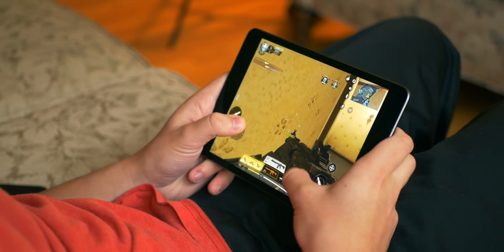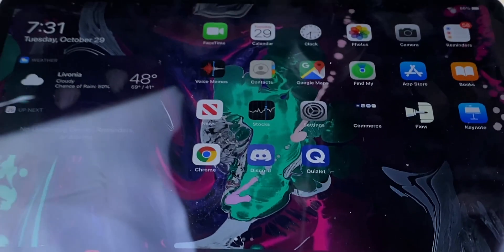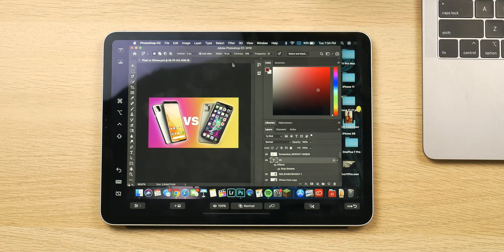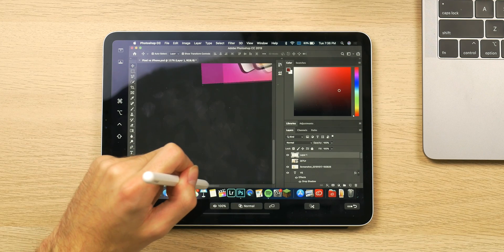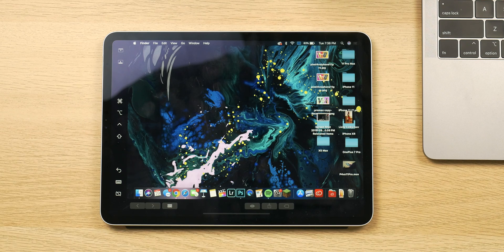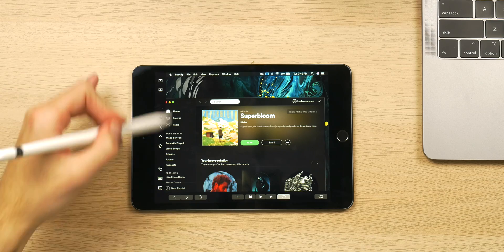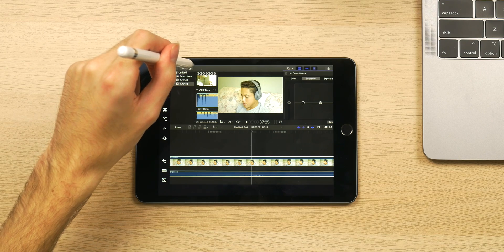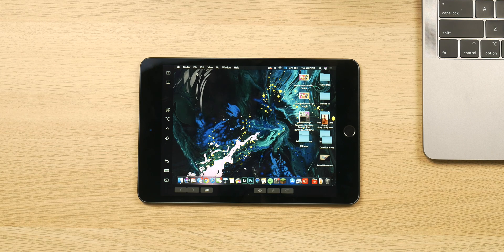Using iPad Pro as MacBook Display | Apple Sidecar Review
Sidecar is a recently rolled out feature with the macOS Catalina update. It enables you to use your iPad Pro/iPad mini/iPad Air/iPad 10.2" as a sort of wireless monitor and drawing pad with the help of Apple pencil. In this video I demo it, show how I might use it in my everyday creative workflow AND discover how it's kind of disappointing at the moment :(